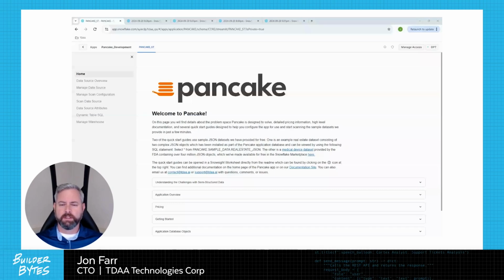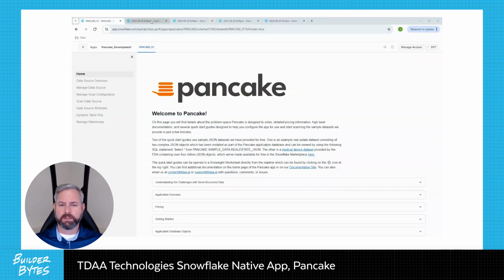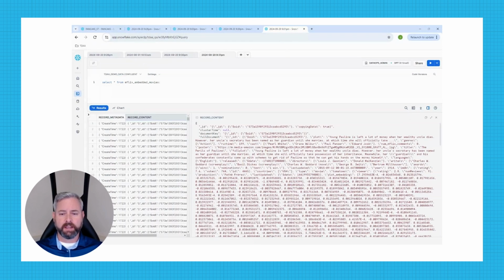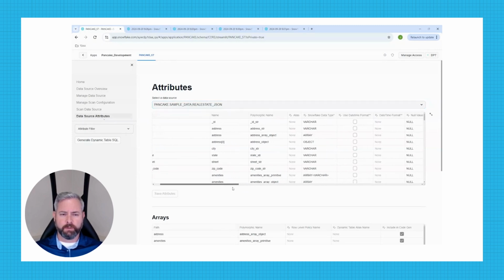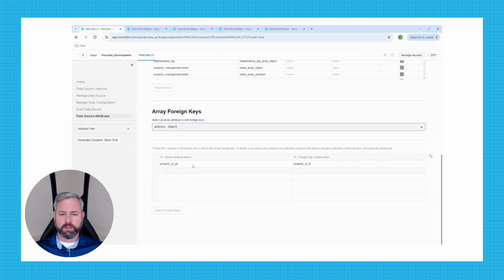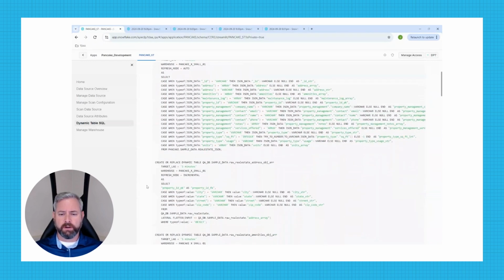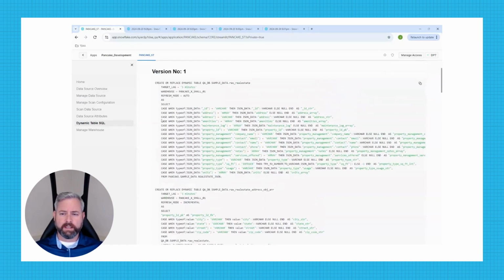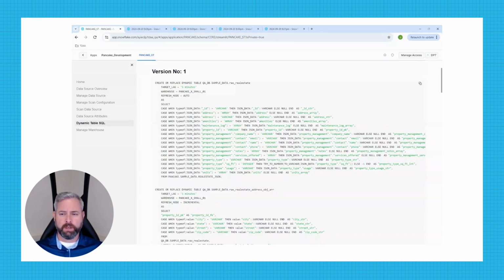Using TDAA's Pancake Native App To Flatten JSON Data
Jon Farr, Co-founder and CTO of TDAA, provides an overview of how data engineers can use Pancake, a Snowflake Native app designed to flatten complex JSON data into relational dynamic table streams.